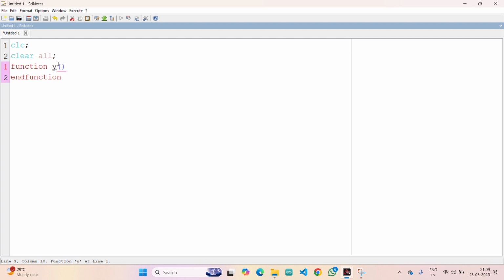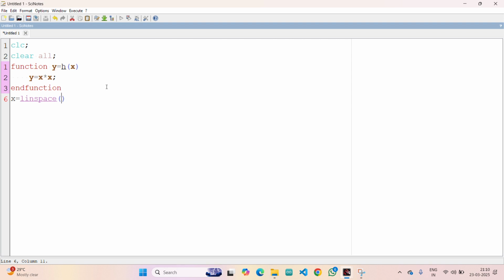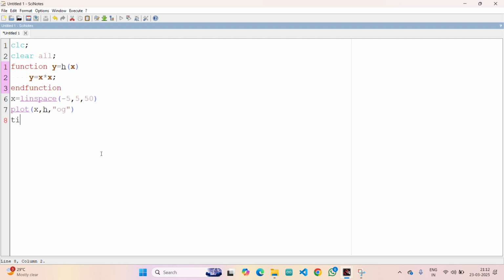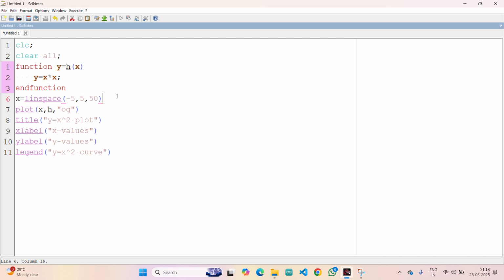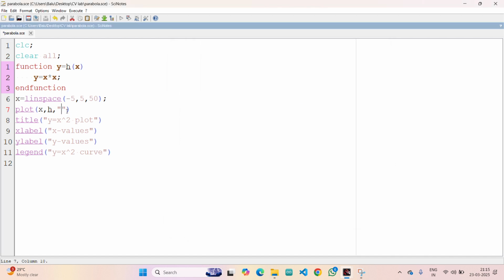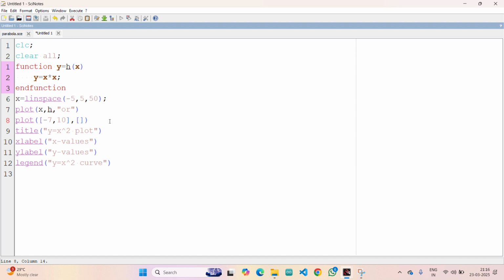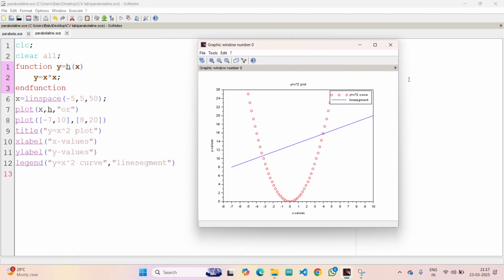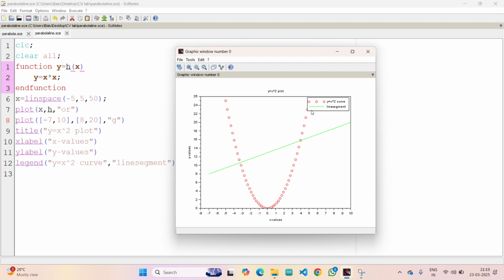Plotting a Parabola in Scilab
Plotting Parabola & Parabola with line segment using legend for identification of different plots.